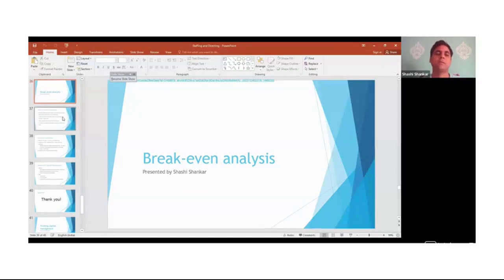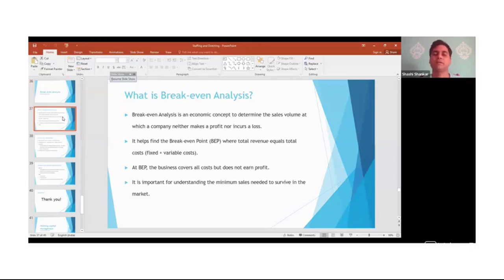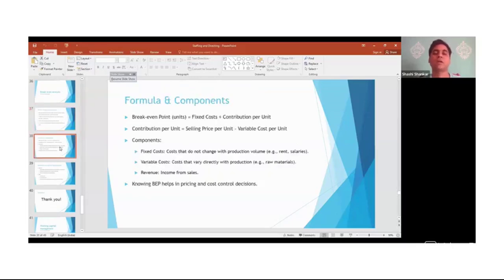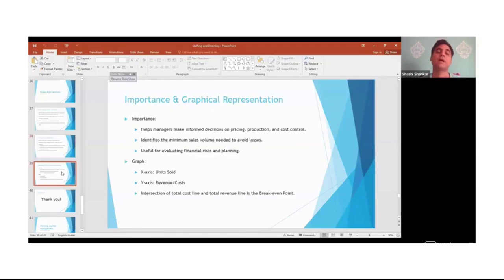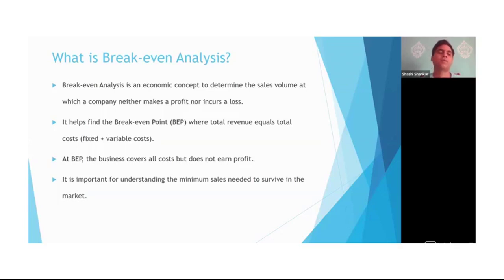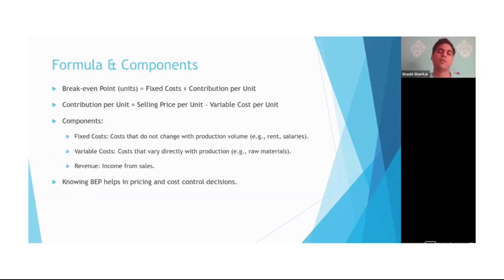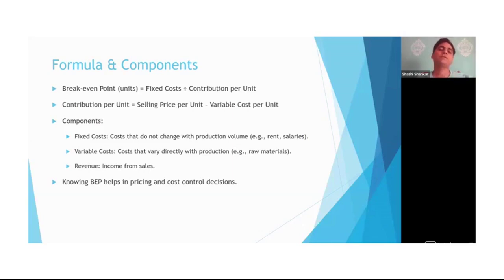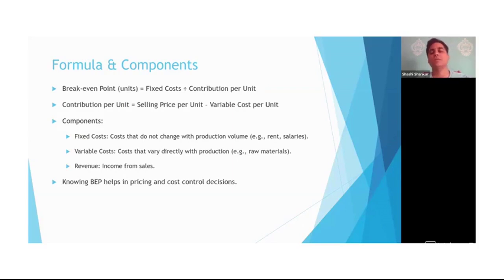Profit Planning with Break-Even Analysis | Shashi Shankar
Learn about "Profit Planning with Break-Even Analysis" from Shashi Shankar. This is a concept from CBSE - Class 12 - Business Studies - Financial Management - Break‑even analysis.